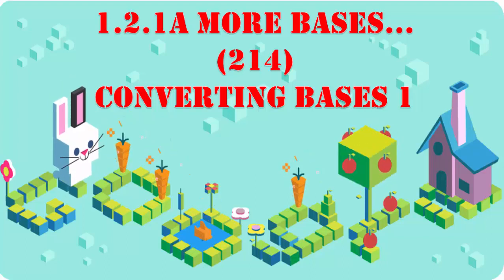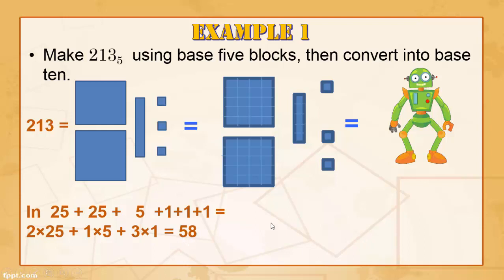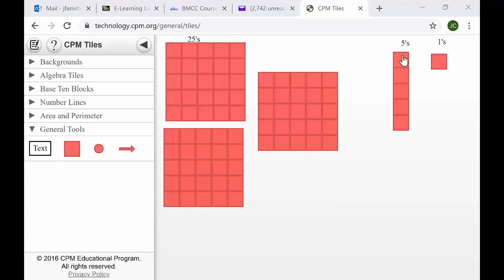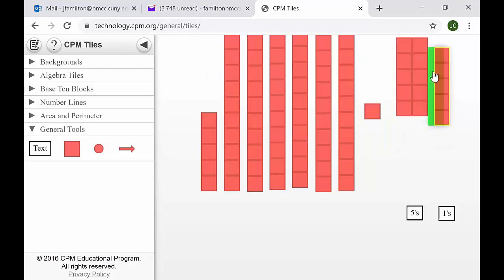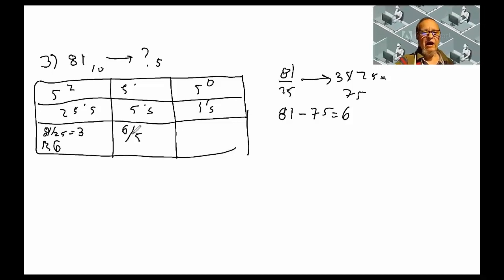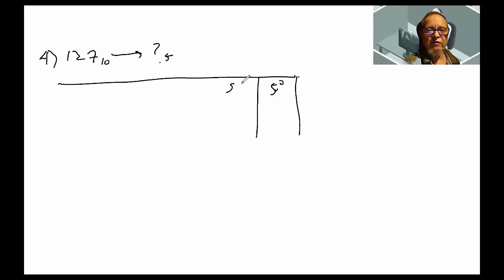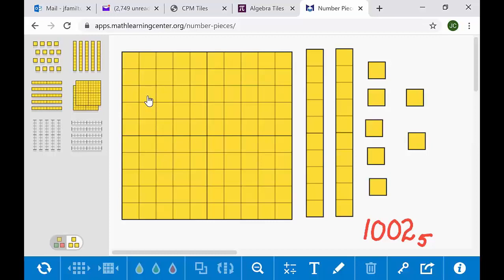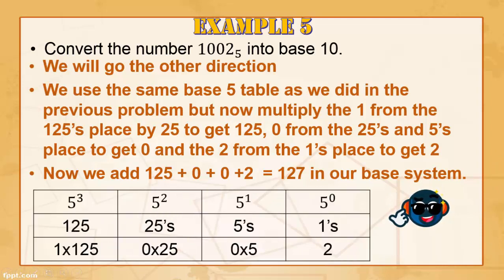1 2 1A Bases 214